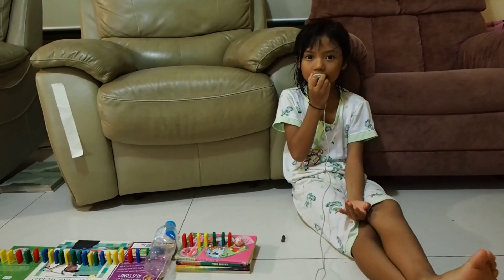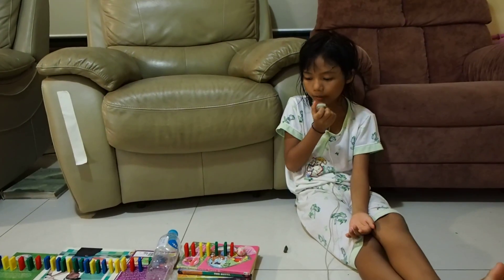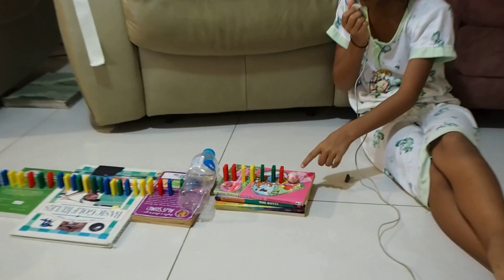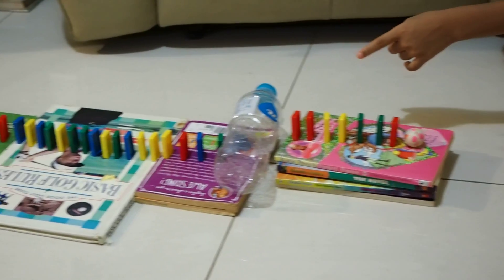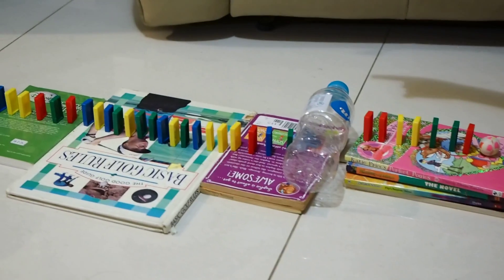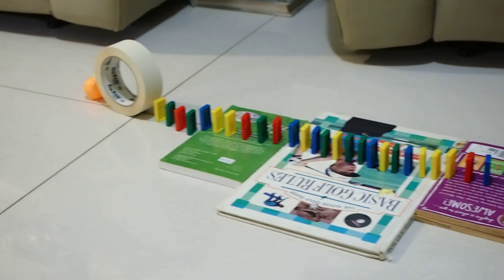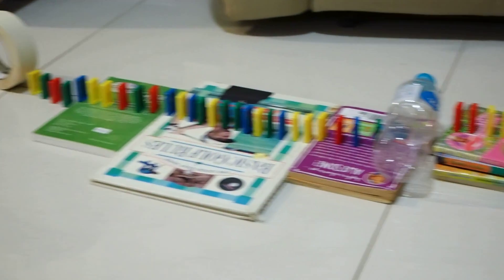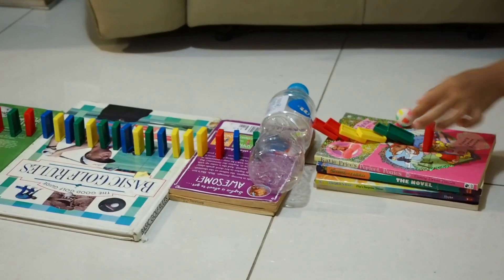Eva's Rube Goldberg Trial 4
This video is part of my Year 3 holiday homework assignment.

The hypothesis is that the ball will hit the dominoes which then hit the water bottle then hit dominoes again then hit masking tape roll and the ping pong ball.

I've done 4 experiments but they all were failed. I didn't hit the dominoes hard enough to move the water bottle. Even if I hit hard enough, the experiment will still fail because the dominoes are lighter than the water bottle and the masking tape roll so the dominoes won't move the water bottle and the roll.
Number of Successes: 0
Number of Failures: 4